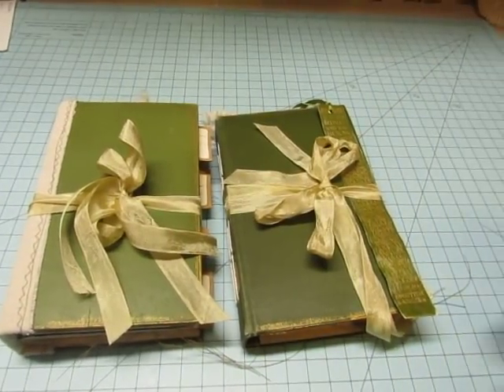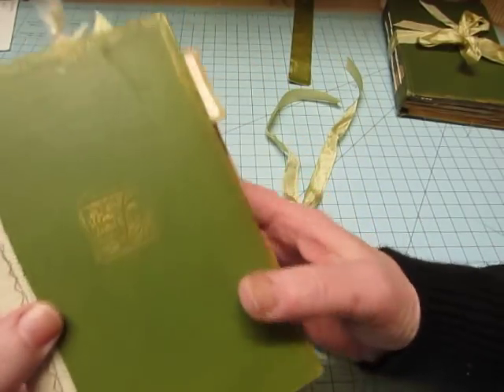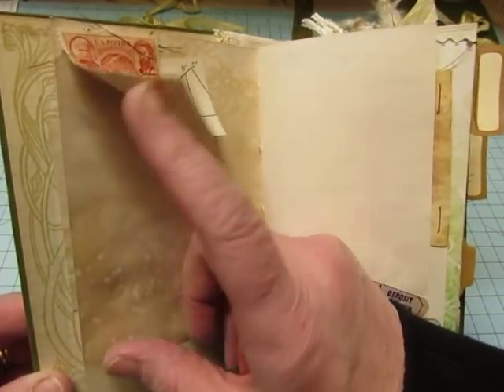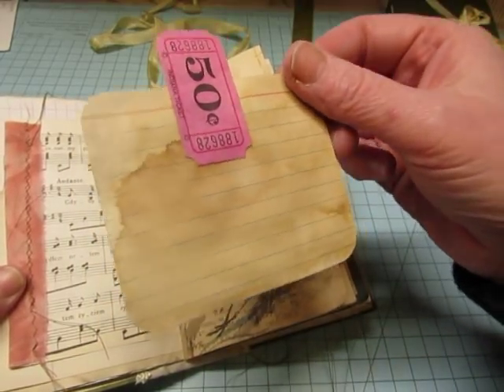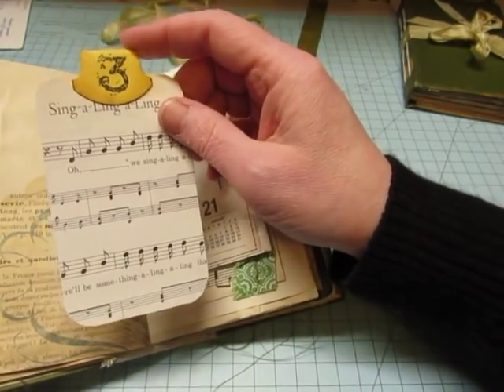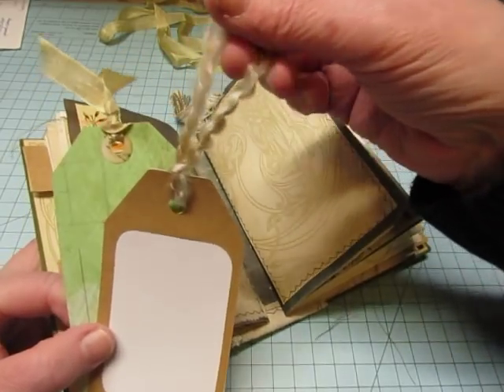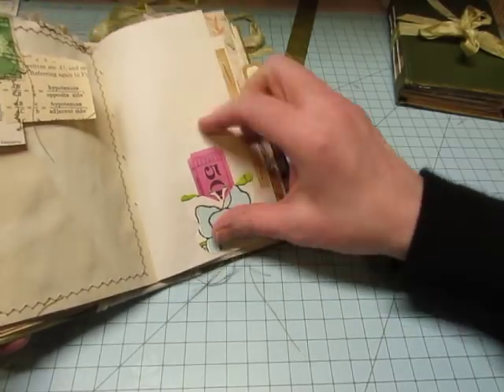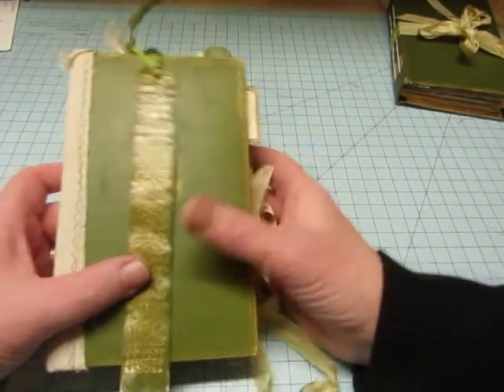Vintage Junk Journal- Custom order for Renee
In this video, I am showing you a little green vintage book that I converted into a journal for Renee.  I used vintage ephemera in the journal, and had a lot of fun creating this charming little book.